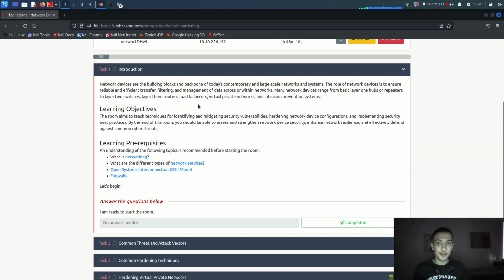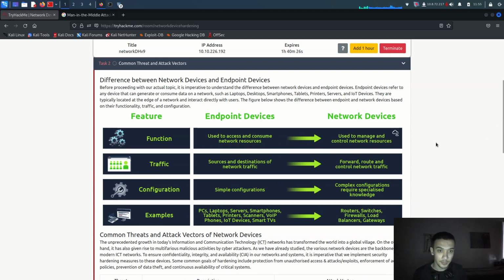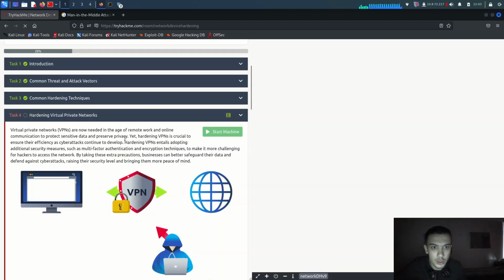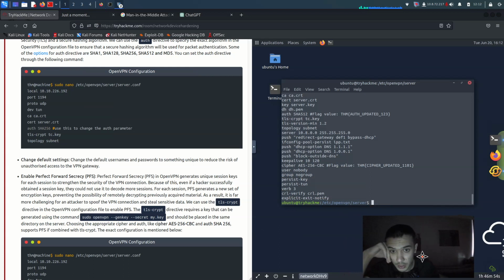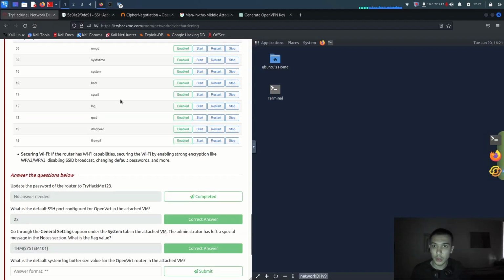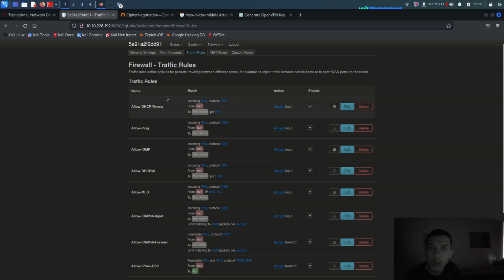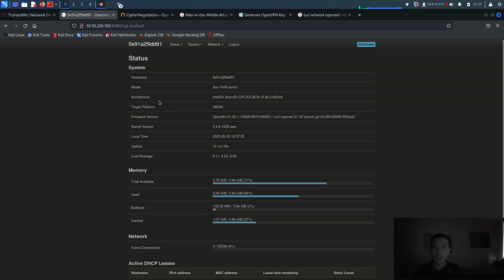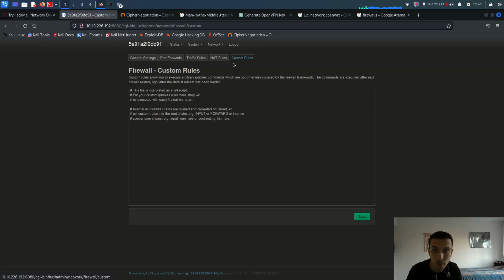Network Device Hardening - TryHackMe (Detail Explained)